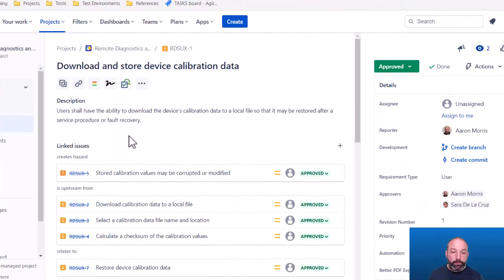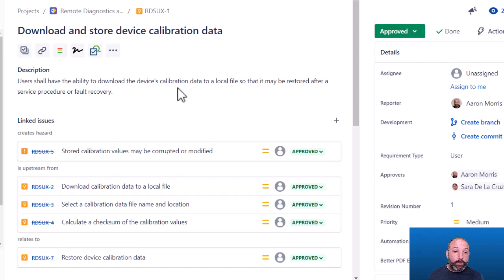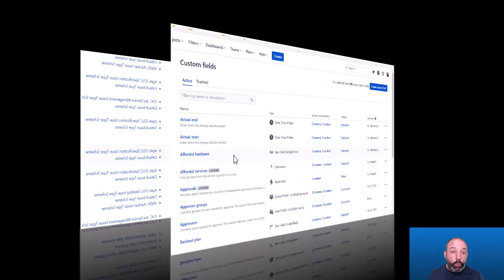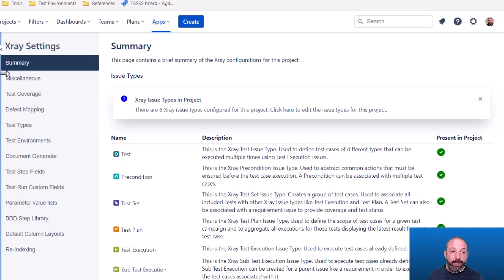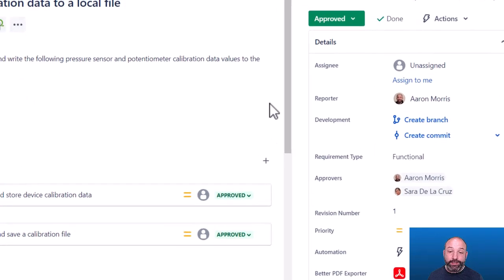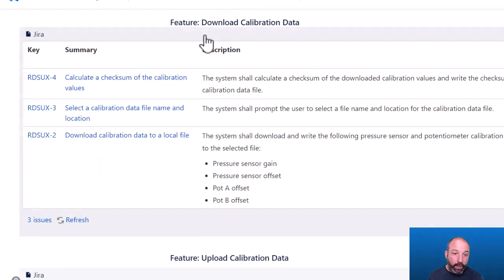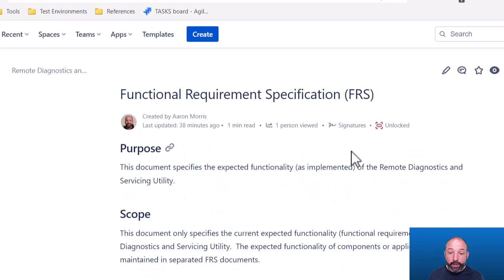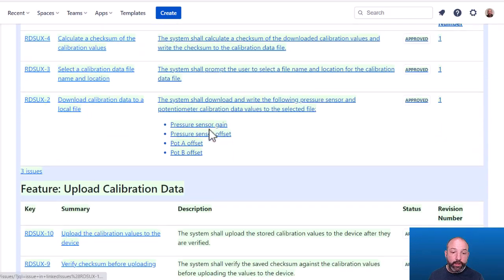How to manage requirements in Jira Cloud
Requirements management is one of the trickiest things to figure out in Jira. So in this video, I share a simple but effective system for setting up your requirements specification using Jira Cloud and Confluence Cloud.

00:00 Intro
00:21 Jira Example
01:33 Confluence Example
02:09 Jira Configs: Issue Types
02:44 Jira Configs: Custom Field
03:14 Jira Configs: Issue Links
03:38 Jira Configs: Test Coverage
04:24 Jira Recap
05:35 Confluence Setup
06:47 Requirement Snapshots
08:00 Comparing Snapshots
08:31 Outro